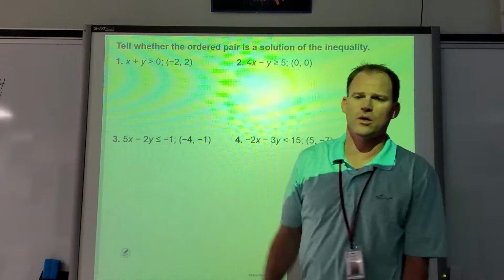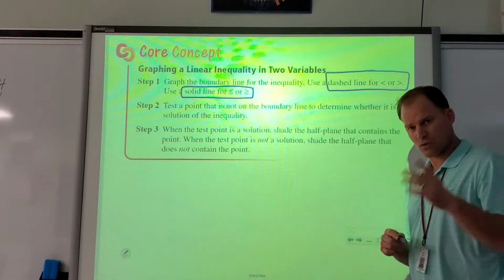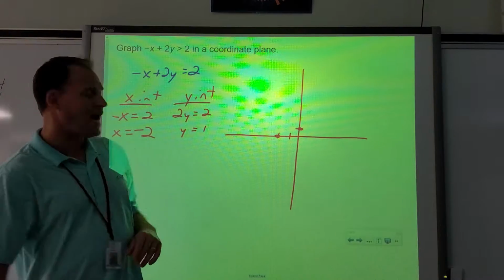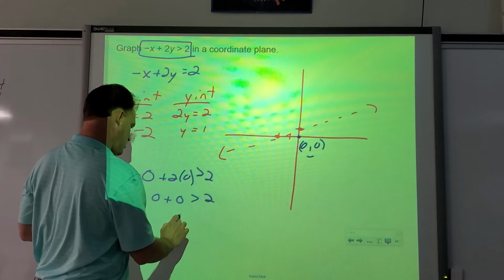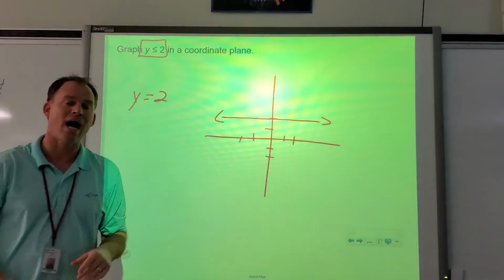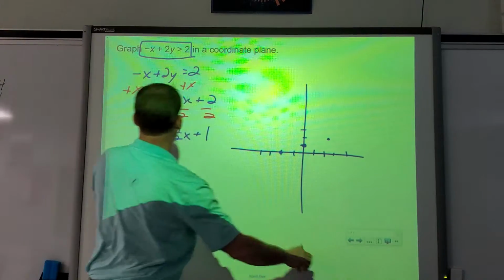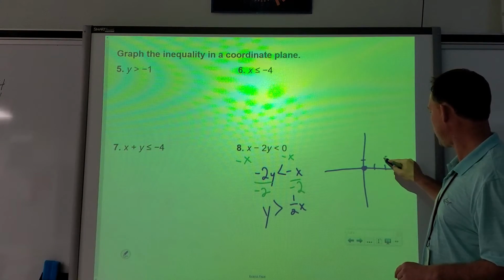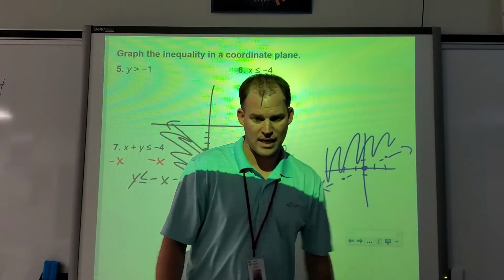Alg 1 Adv 5.6